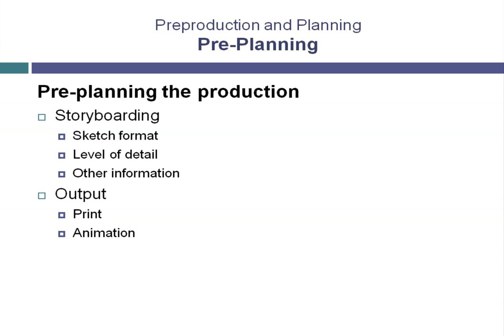Pre-Plan Animation Productions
Learn to pre-plan production when animating a story using a widely used technique called story-boarding in Autodesk 3ds Max 2014.